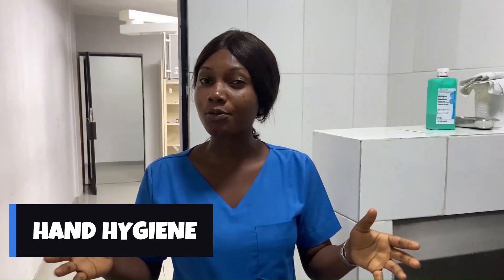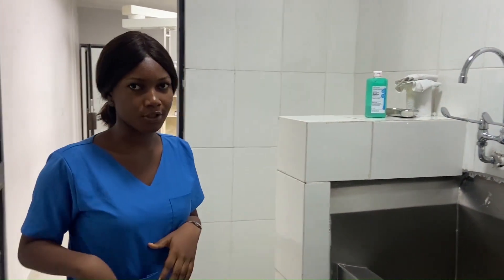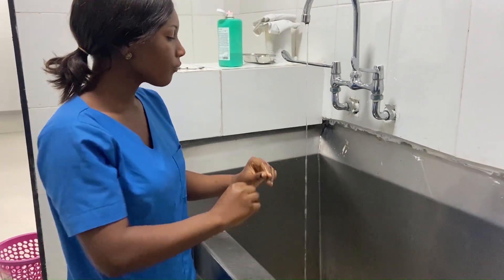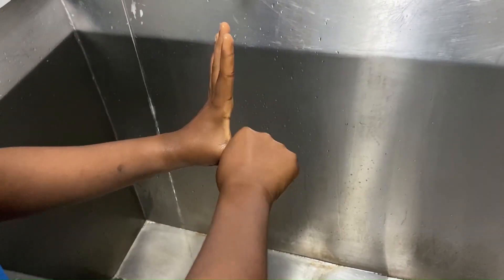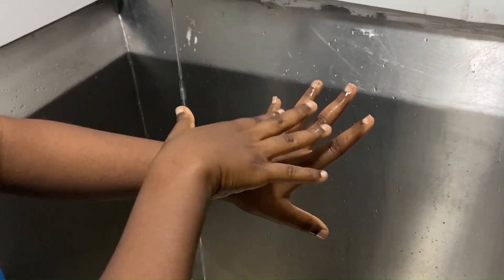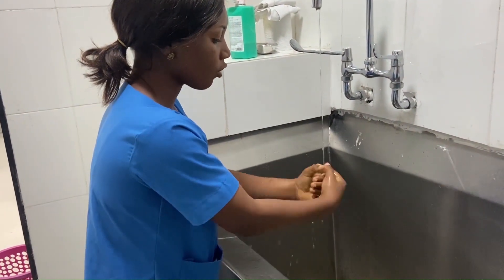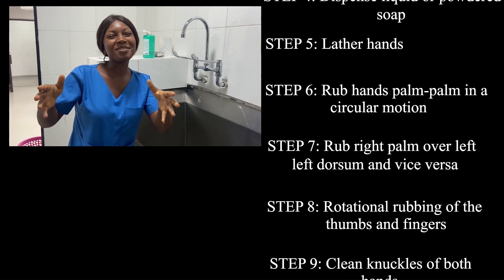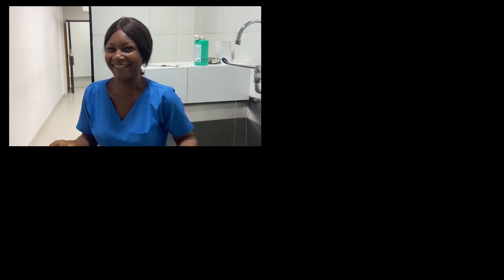Handwashing Procedure (OSCE: Nigeria)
Equipments :
Alcohol-based sanitizer/Soap & Water, Hand/Paper towel...

Steps:
1. Remove all jewelries and watch if any
2. Turn on tap water and adjust temperature to warm
3. Wet hands thoroughly
4. Dispense liquid or powdered soap
5. Lather hands
6. Rub hand, palm to palm in a circular motion
7. Rub right palm over left dorsum and vice versa
8. Rotatory rubbing of the thumbs and fingers
9. Clean knuckles of both hands
10. Clean in-between fingers by interlocking
11. Clean fingernails
12. Wash wrist of each hand
13. Rinse hands with water
14. Dry hands by patting with paper towels
15. Use paper towel to turn off faucet